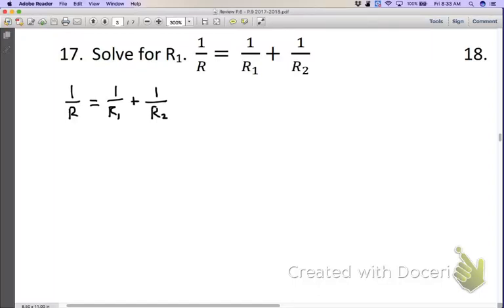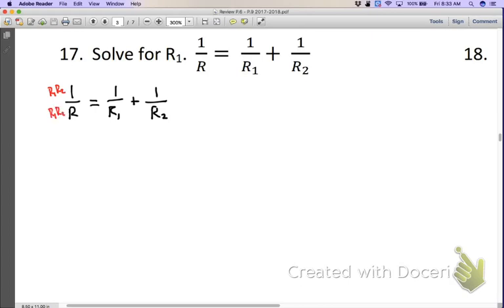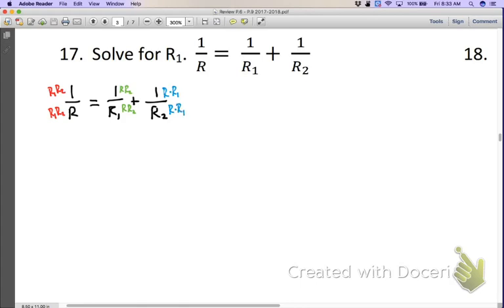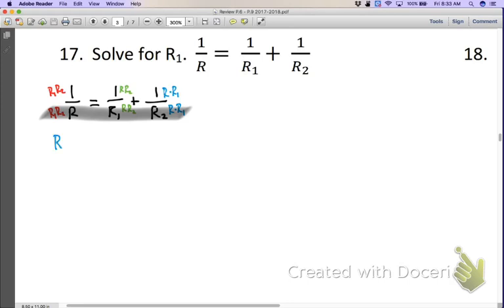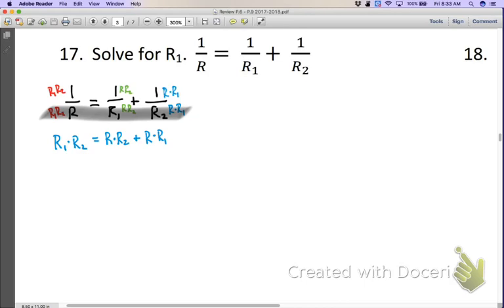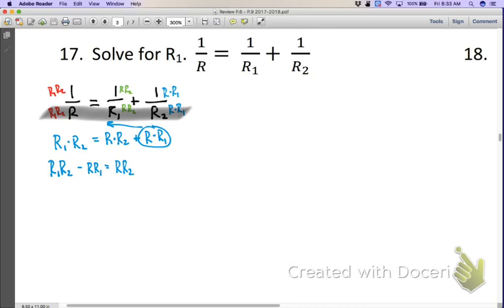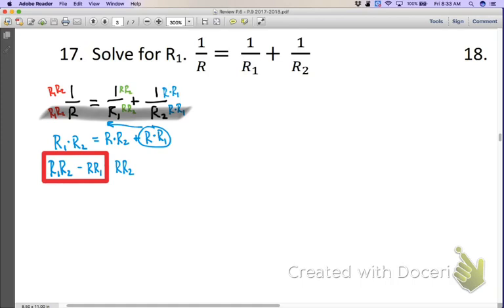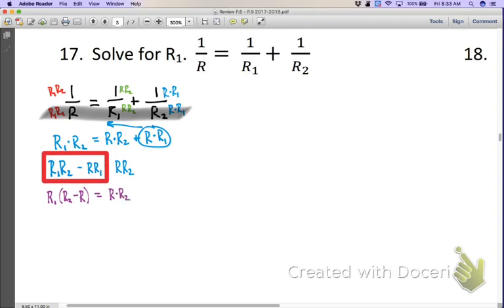P.6 - P.9 Review - #17